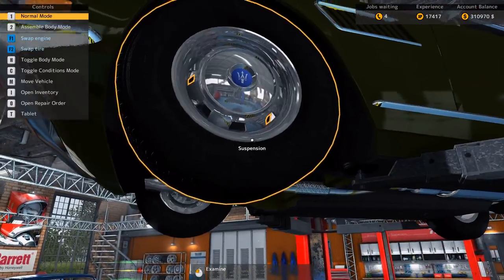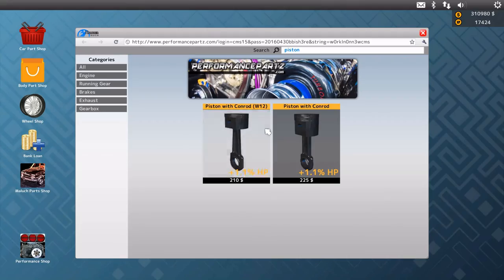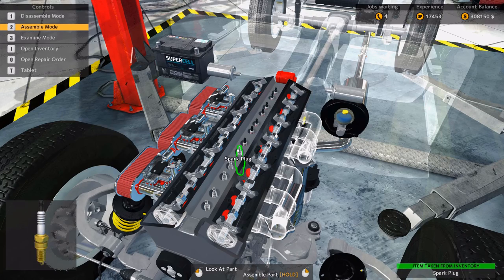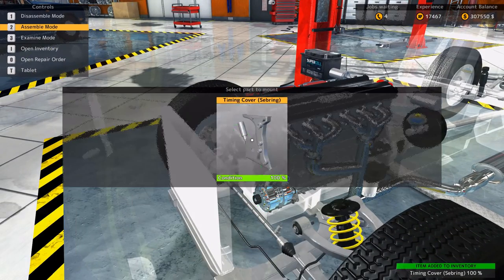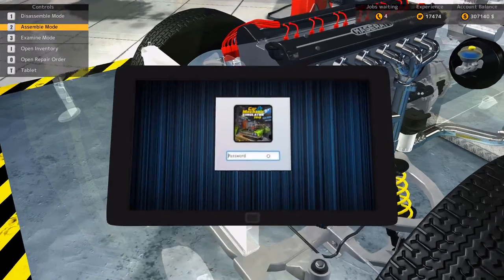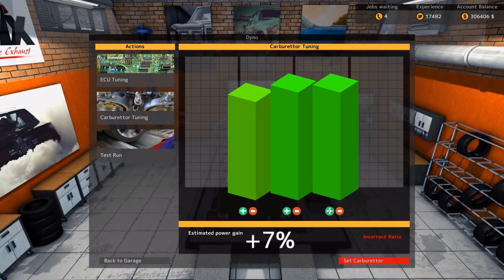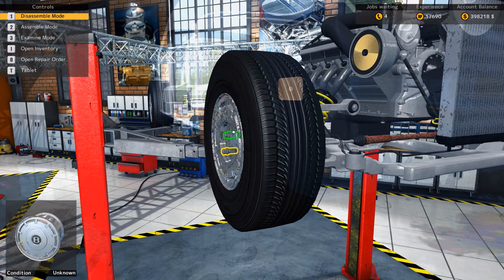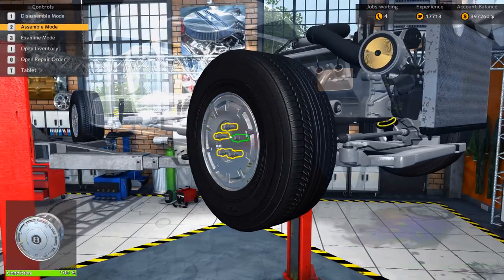Let's Play Car Mechanic Simulator 2015 (part 57 - Automation)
A little recommendation if you like cars.

Car Mechanic Simulator 2015, a game by Red Dot Games, is a simulation of a car mechanic's shop. You play a mechanic, repairing cars by taking apart the engine, suspension, exhaust systems, panels and so on. You can also buy cars on an auction then restore them to original condition and sell them for a profit.